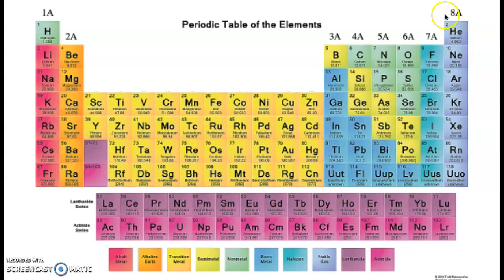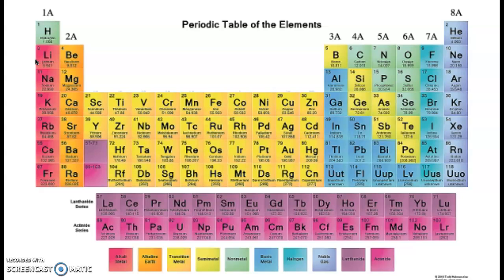Happy Atoms: Losing Electrons